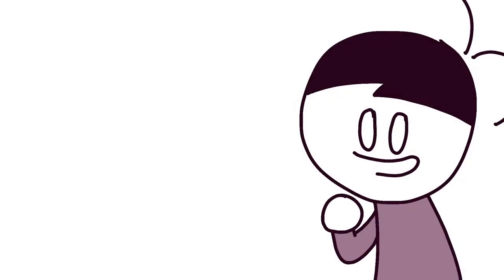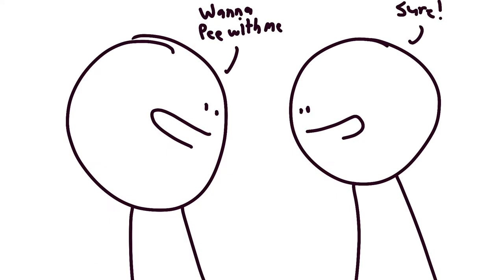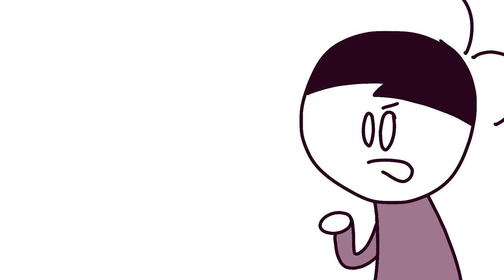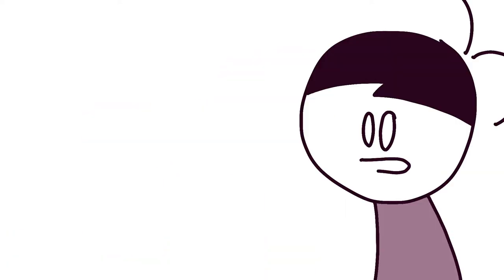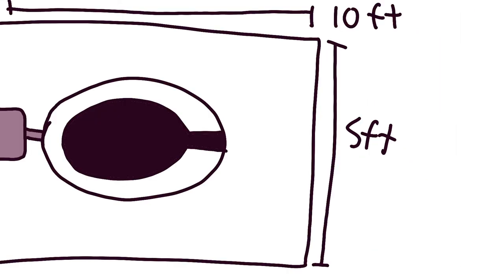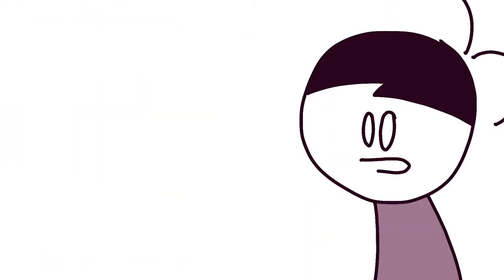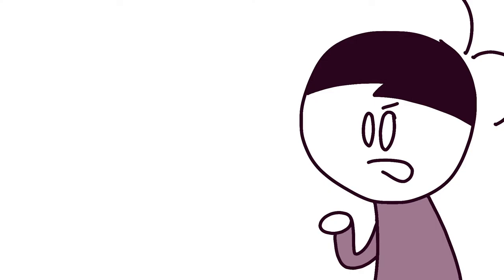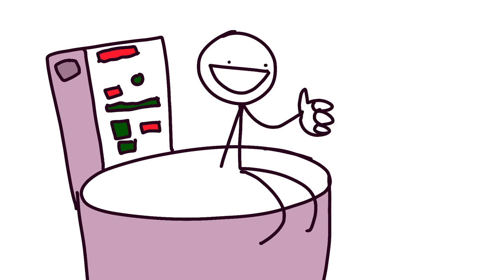Ranking Toilets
In this episode, I'll be ranking different toilets from worst to best.